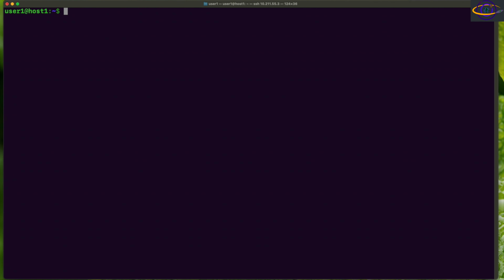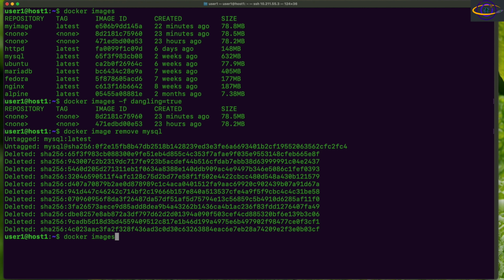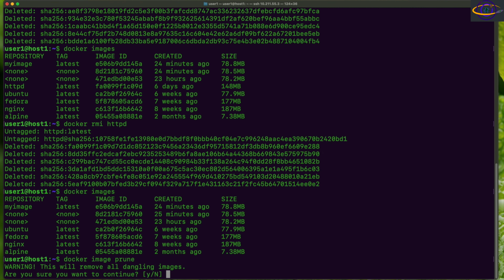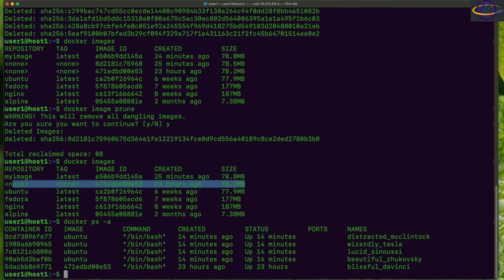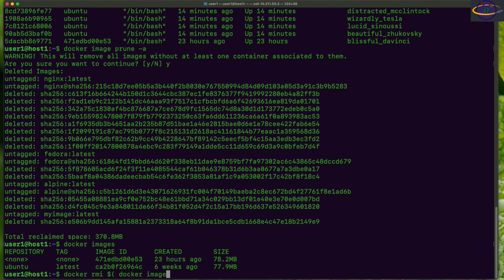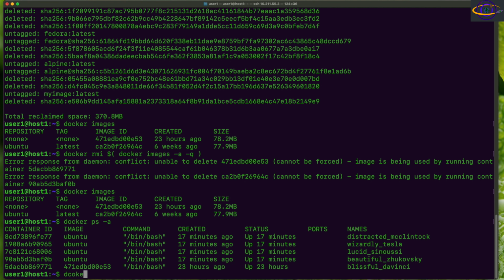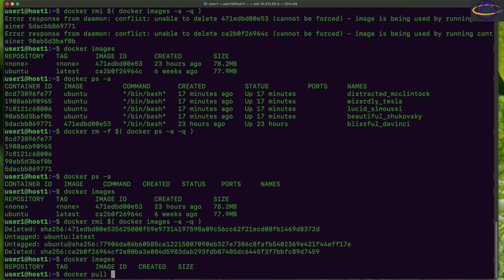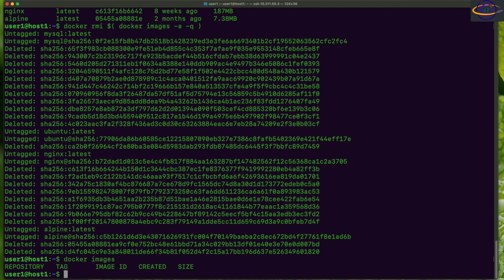Docker - How To Remove Or Delete Images